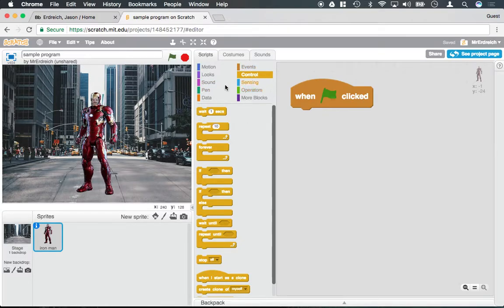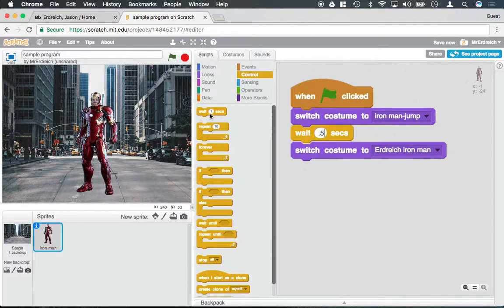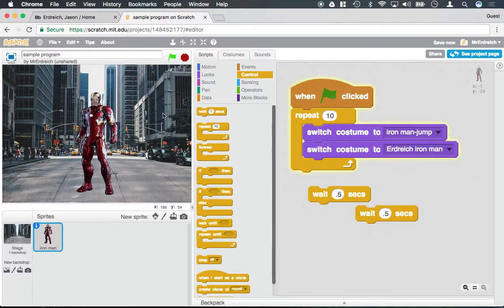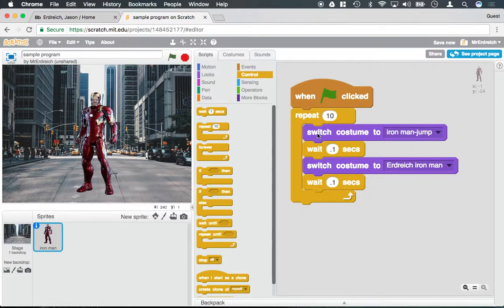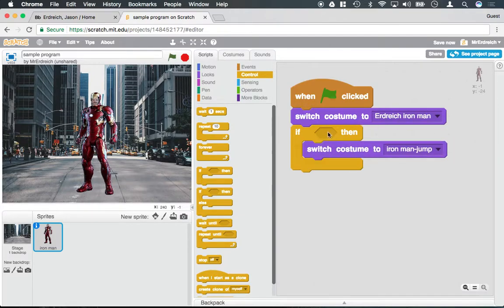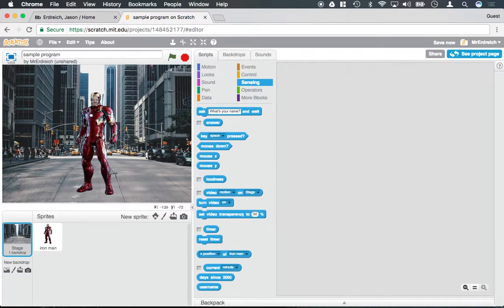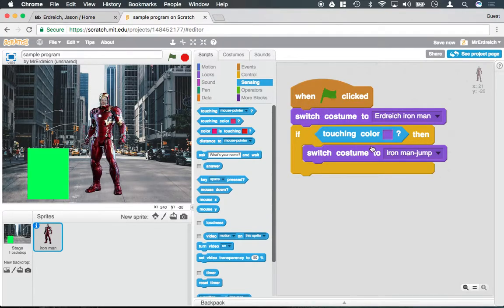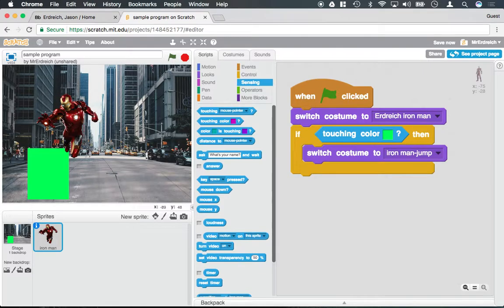How to use Control and Sensing Code Blocks in the Scratch Programming Language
In this video, Mr. E demonstrates how to program using the control and sensing blocks in the Scratch programming language.

This is one video from Mr.E’s extensive Scratch tutorial collection.